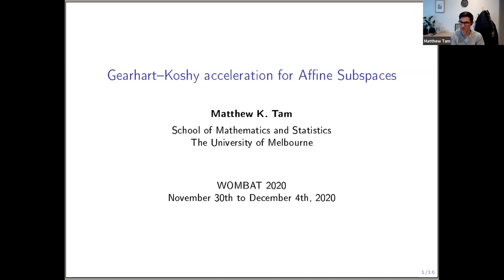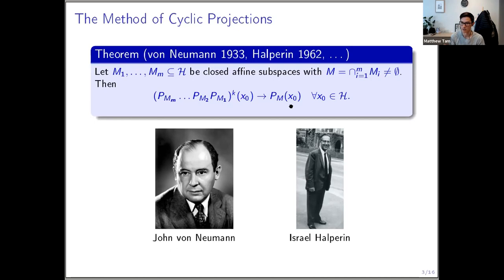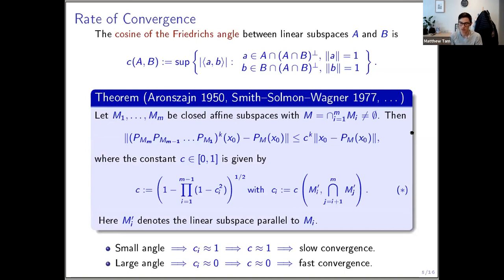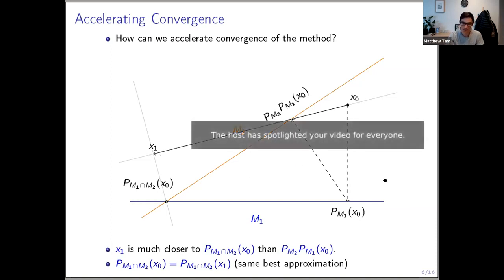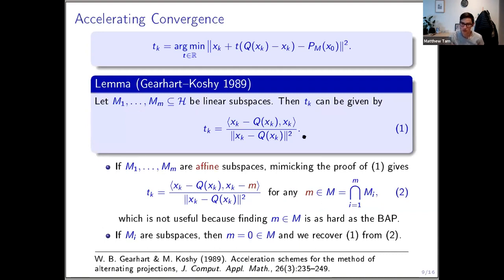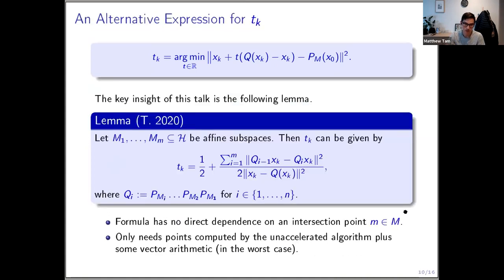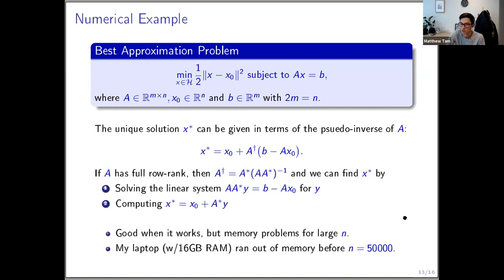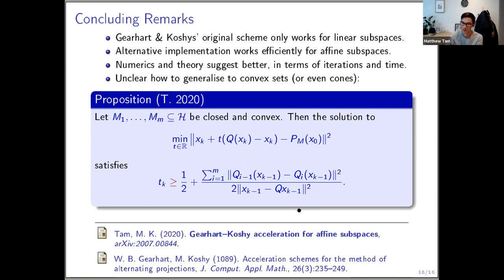Matthew Tam: Gearhart–Koshy acceleration for affine subspaces